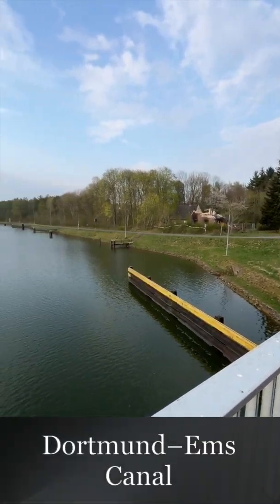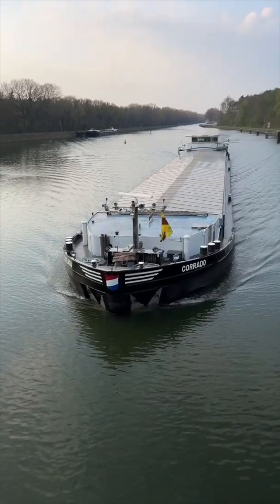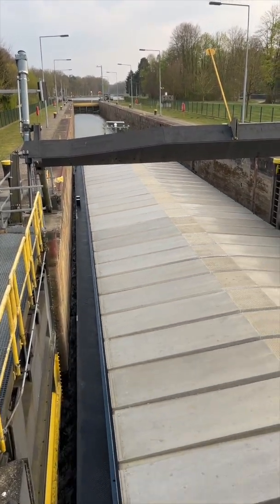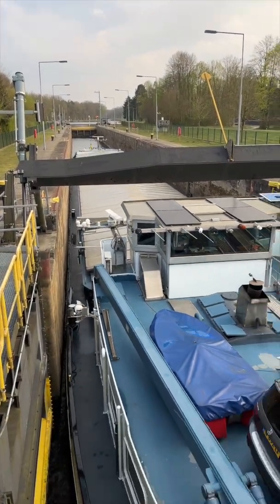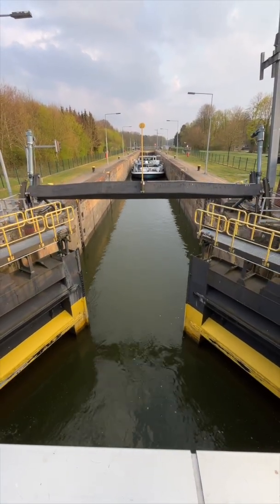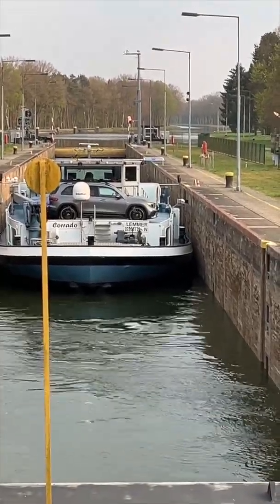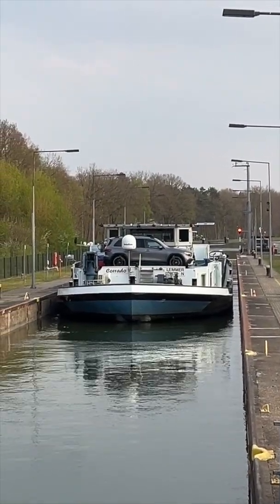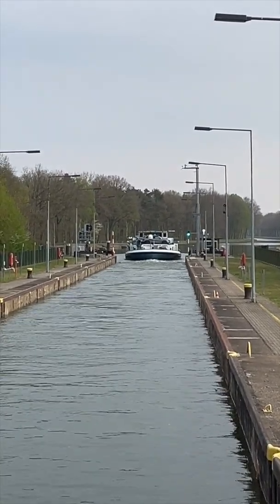EngineeringMarvels germany Ships MechanicalEngineering CivilEngineering technology sluice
See how this marvel of mechanical enginerring works - an elevator for ships. This is the shiplock at Hesselte, lower Saxony. It takes ships up and down the Dortmund-Ems Canal.